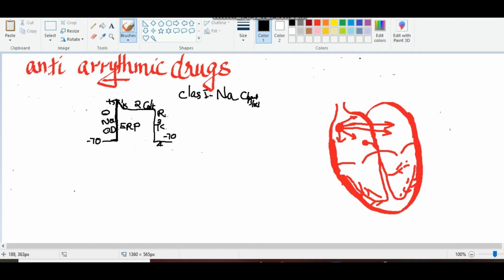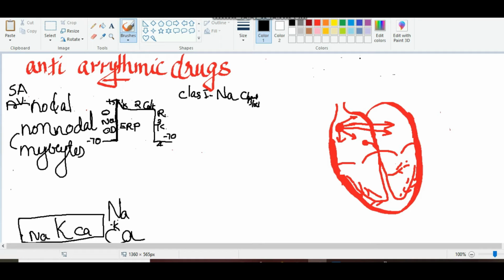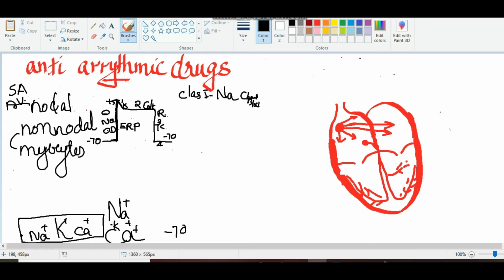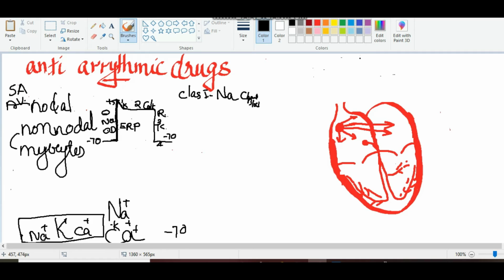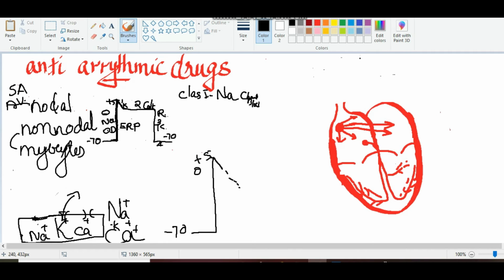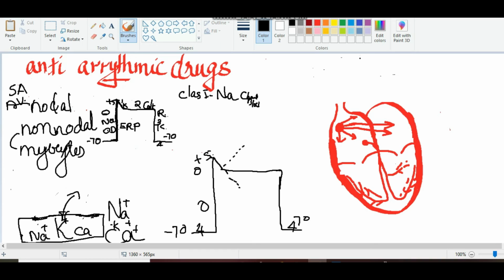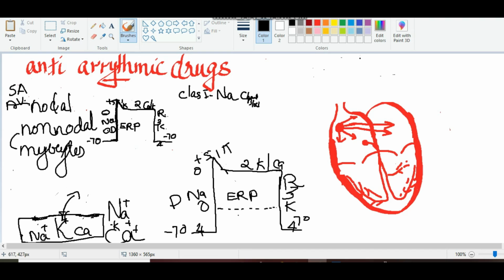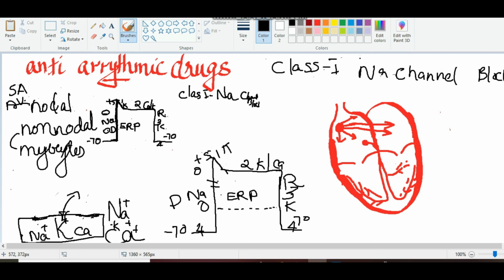Antiarrhythmic Drugs | Nursing College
This is video makes antiarrhythmic drugs very easy to understand.